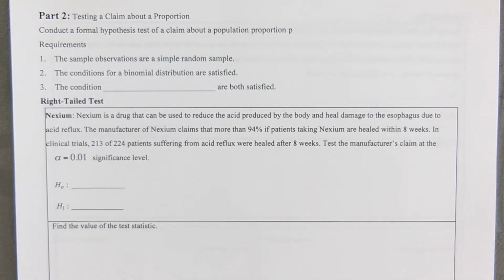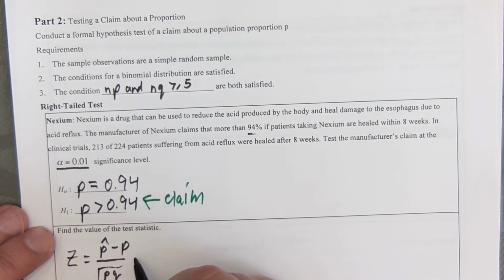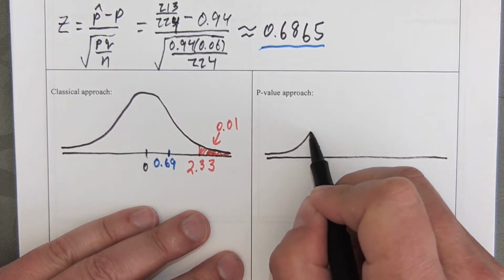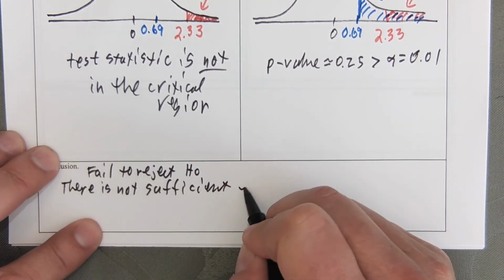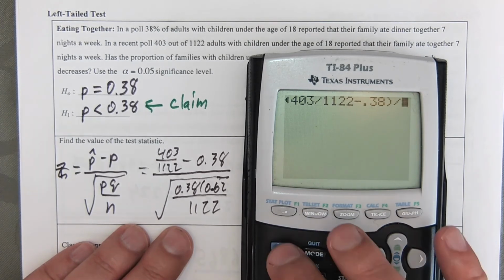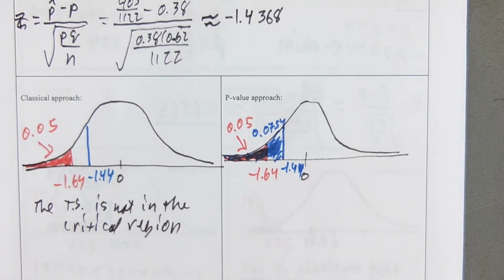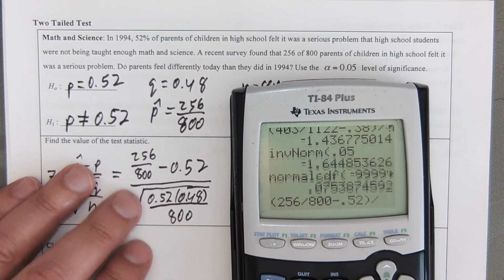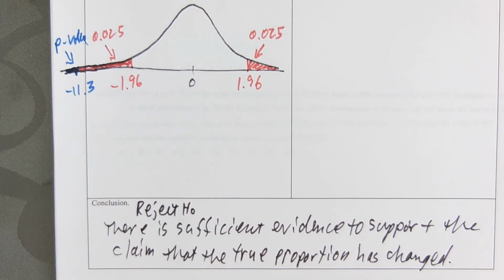Hypothesis Testing: Proportion